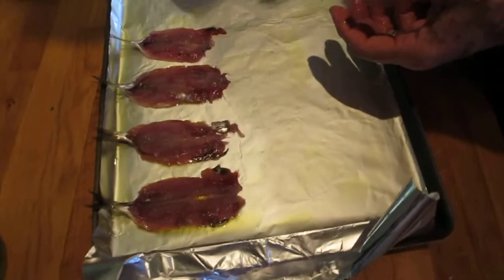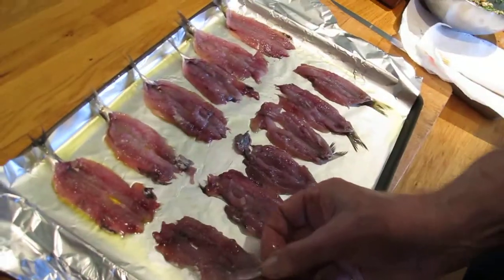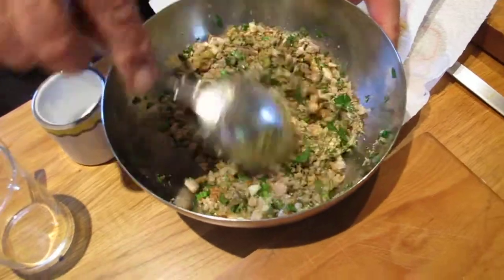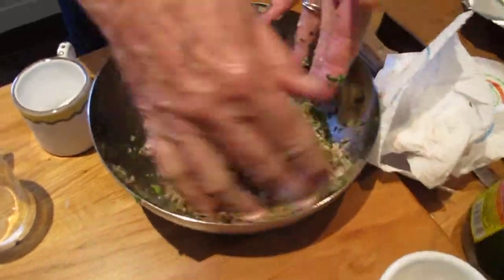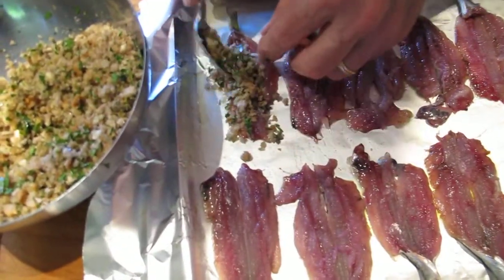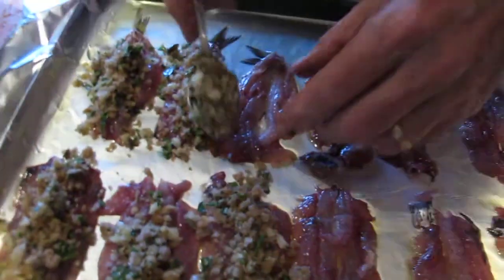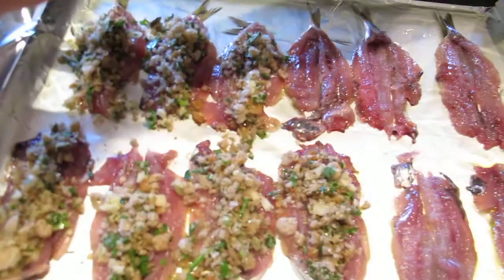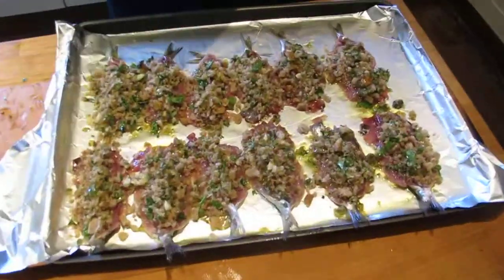Stuffing butterflied sardines (Part 2 of 2)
How to cook butterflied sardines